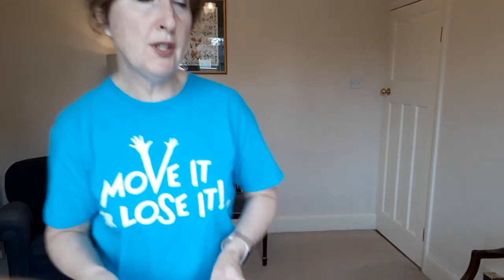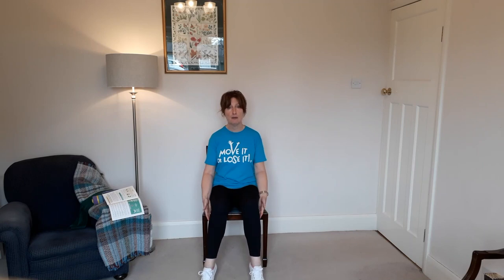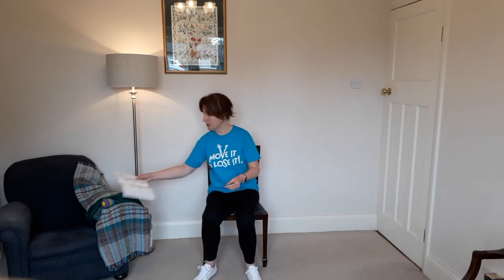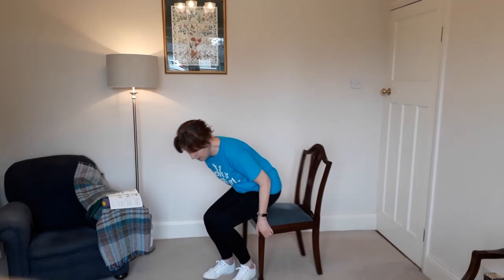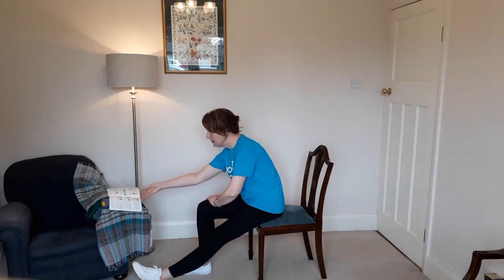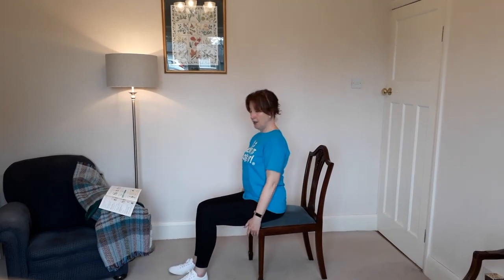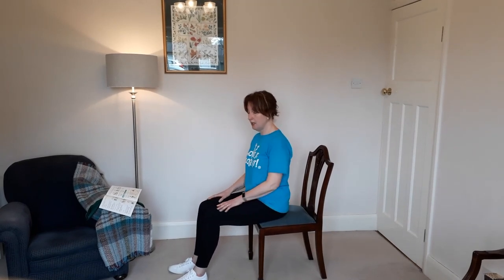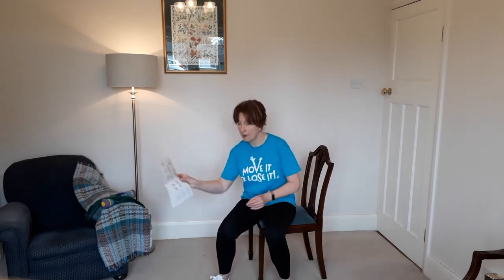Move it or Lose it - How to stay active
To enjoy more health talks, live exercise Classes and on-demand routines, sign up to the Move it or Lose it club.

The Move it or Lose it Club helps older people to stay active, busy and connected. Join a safe and friendly online community to exercise, socialise and try new things. Share your hobbies and find new ones too with a great variety of weekly activities.